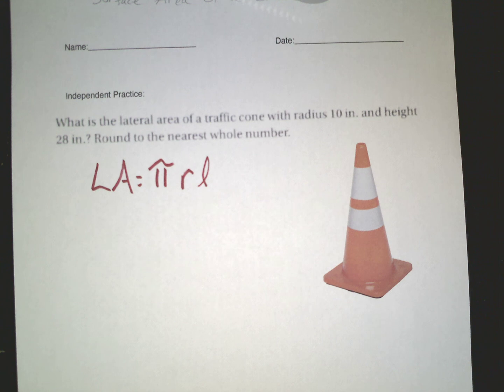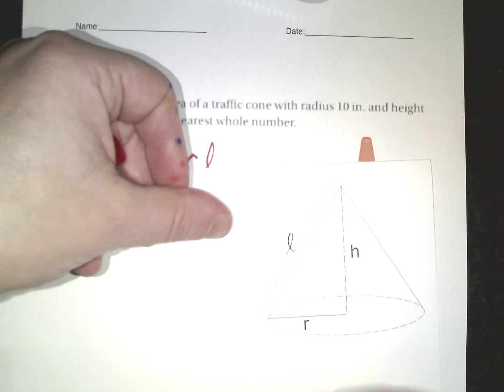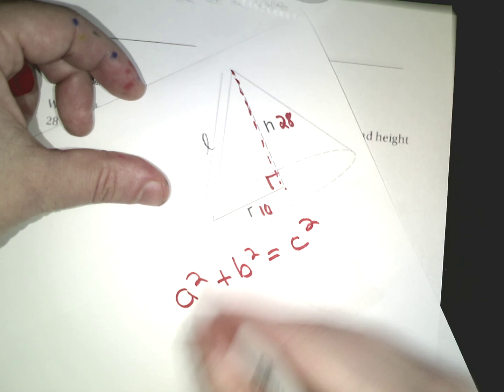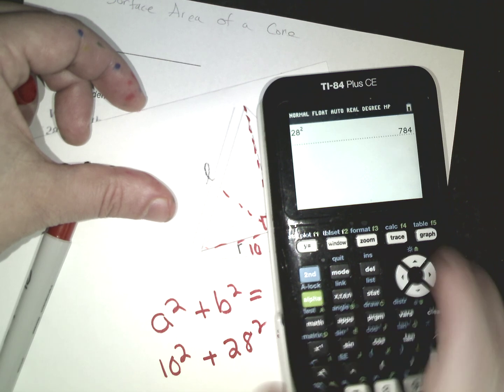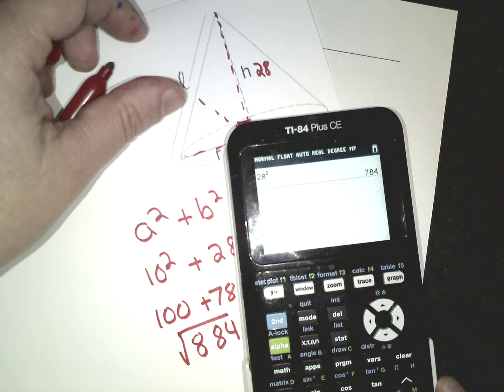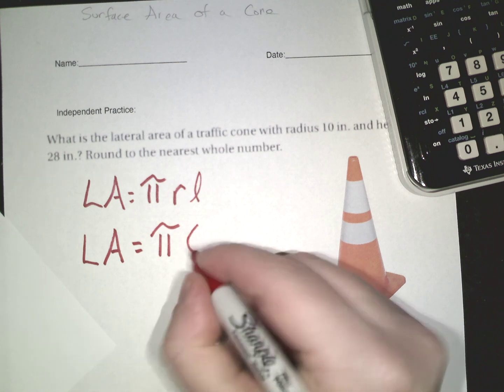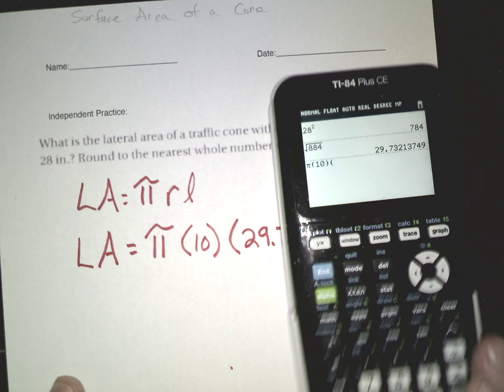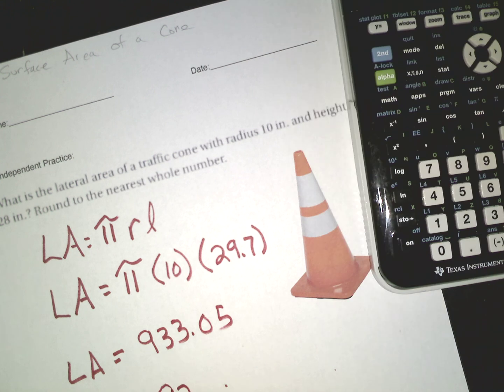Surface Area of a Cone Independent